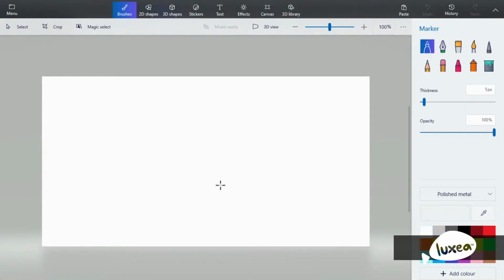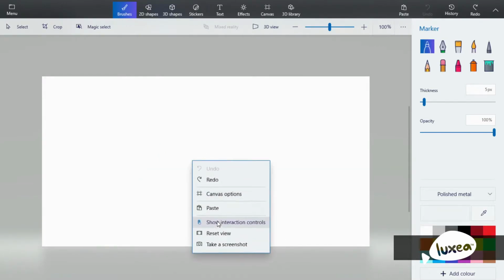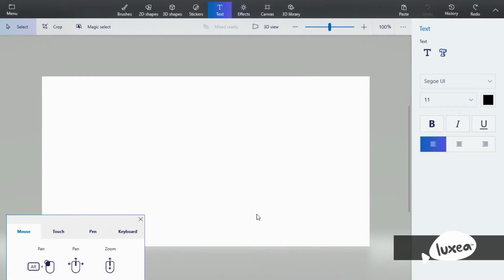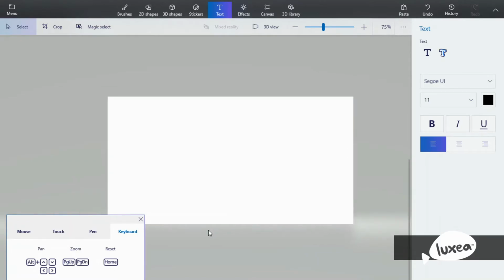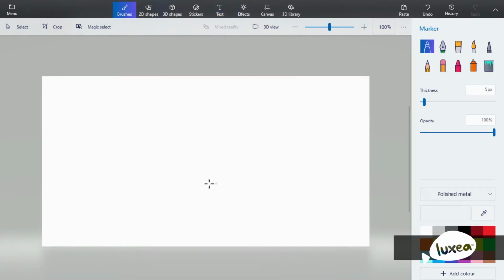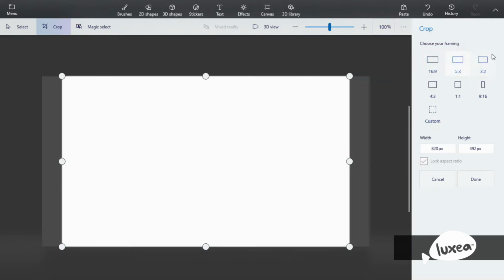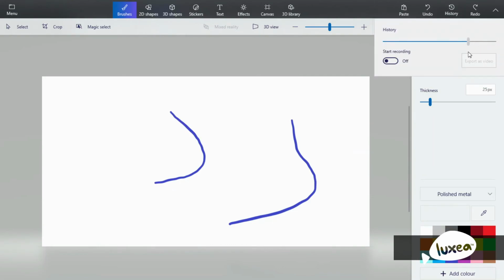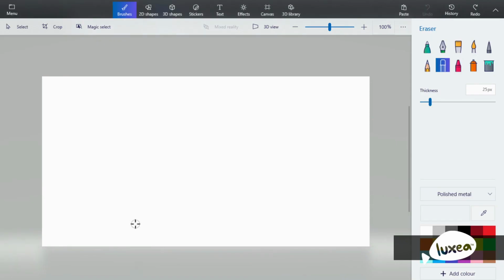Learn Paint 3D! Part 6: The Crop Tool, Right-Click Menu, Saving your Project, and Project History!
In this video I will talk about the crop tool, right-click menu,

The Software used to edit the video is Luxea (Free version available) and website I used to make my thumbnail is Photopea ( Absolutely free)!